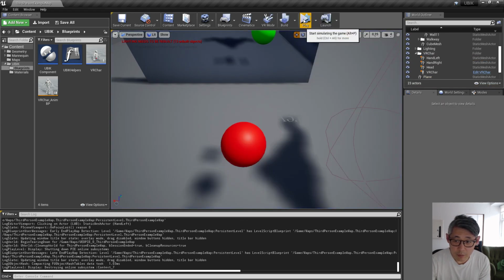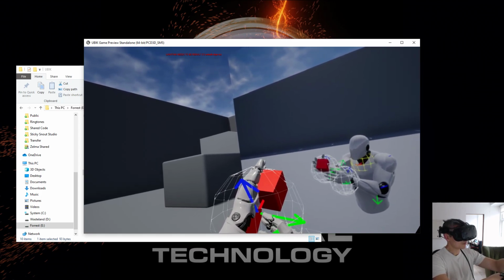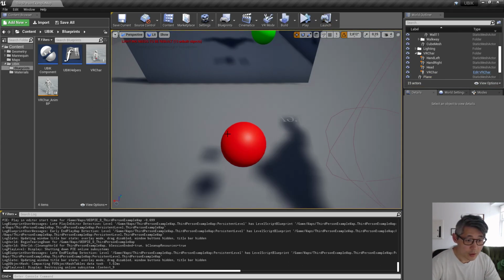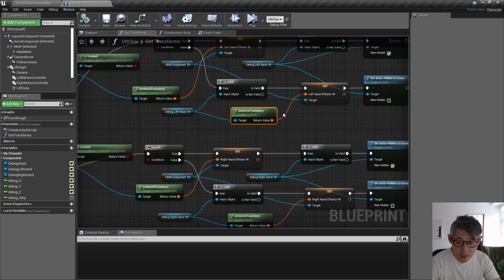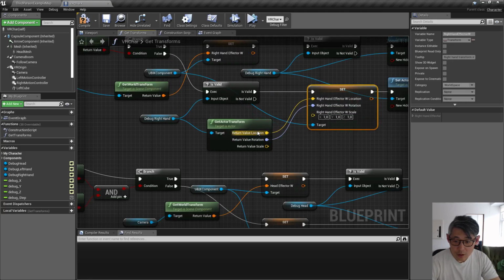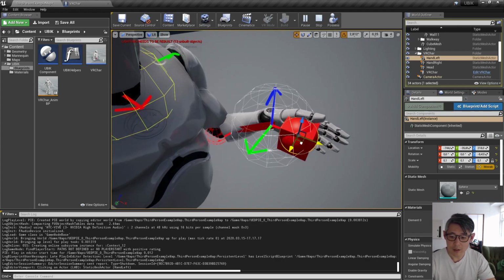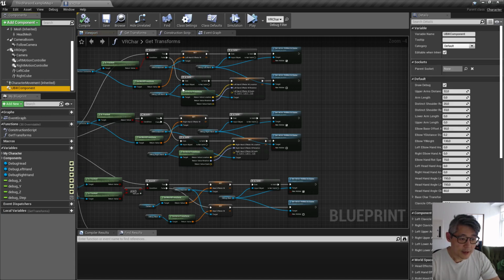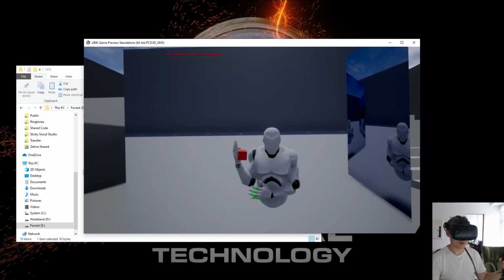UBIK - Part 25 - Wristfix + finishing words (UE4.23)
In this video i just do a quick minor fix to wrists (only relevant in simulate mode).
If you've followed along so far. And hope to see you in another set of tutorials. Let me know if you use this system in a game of yours. I would love to see what you build with it.

Also remember, if you learned something from these videos and want more, feel free to donate. Every bit will count and show me that you value the work i do.